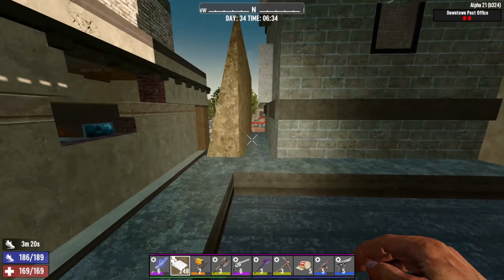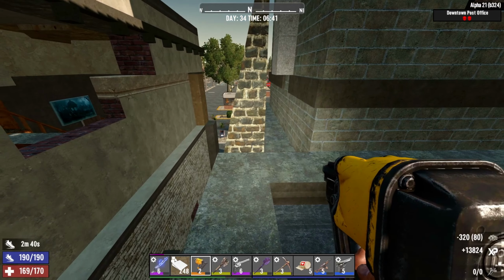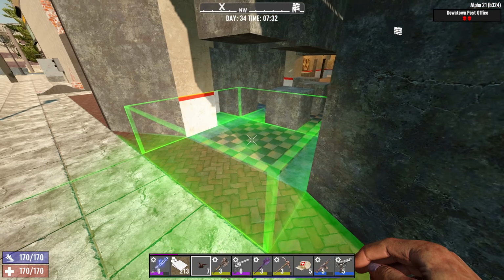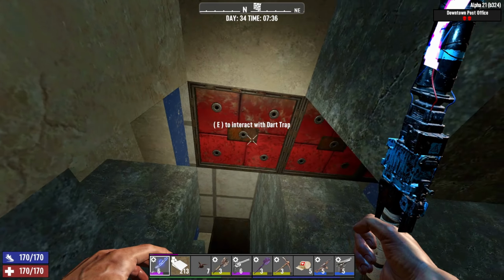Building a Defensive Sliding Wall — 7 Days to Die : alpha 21 - ep.88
7 Days to Die let's play series on PC. Alpha 21. Vanilla

Cheers,
AlocsaV